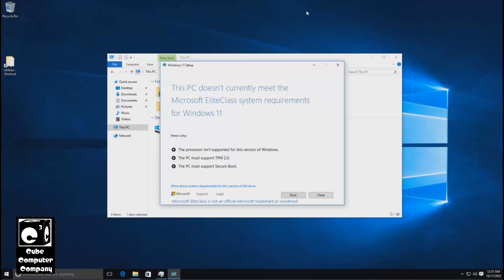Microsoft really wants to encrypt your (their) computer's drives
This video was shot back in May (2024). Microsoft has announced that it will  by default, enable BitLocker drive encryption in Windows 11 24H2. BitLocker will be enabled during OOBE setup. As expected, many are unhappy about this. It's another example of Microsoft overstepping and forcing things on computers, as if it personally owns them. The good news is this can be bypassed by configuring your Windows 11 installation media using Rufus, the same utility to bypass the EliteClass system requirements for the OS. Alongside the options to bypass system requirements, there's the option to disable BitLocker.